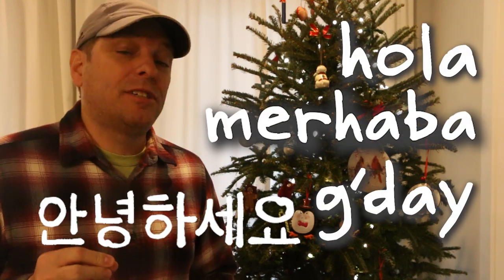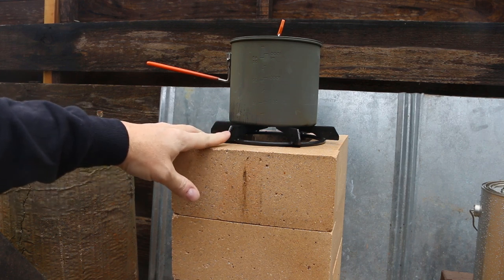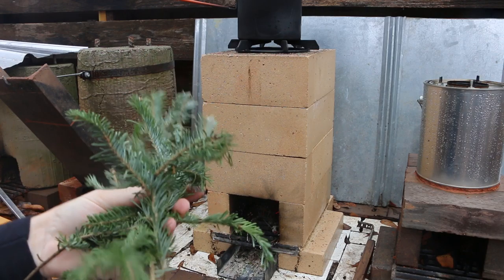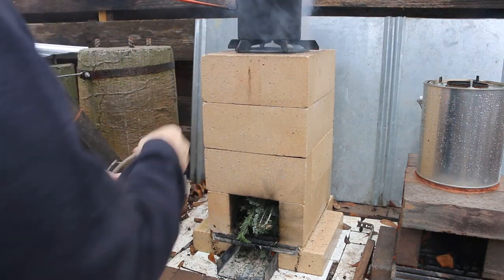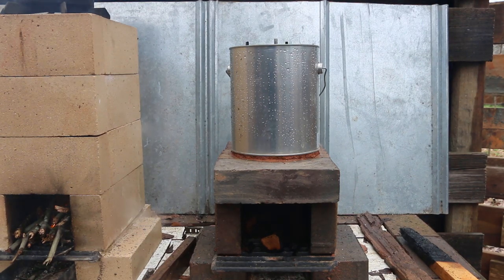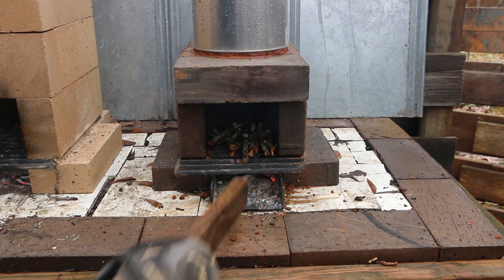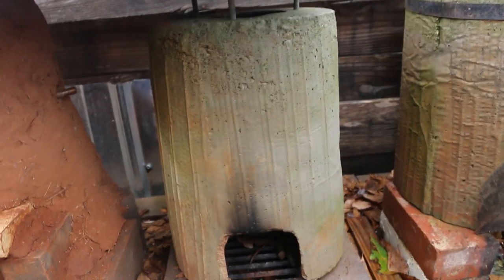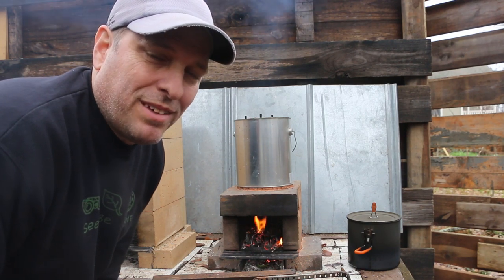How To Make A Christmas Tree Into Rocket Stove Fuel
I cut up my live (now crispy) Christmas Tree and use it a fuel for two of my rocket stoves. I boiled eggs using my GSI Halulite boiler using my fire brick rocket stove and my paint can rocket stove.